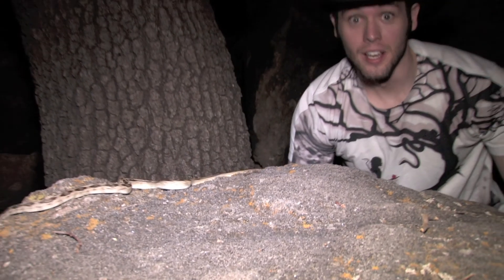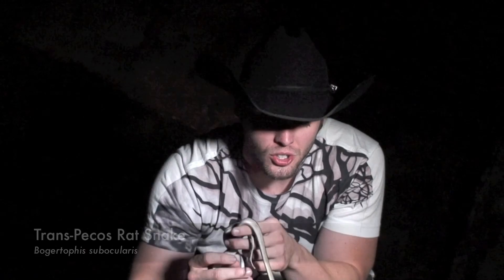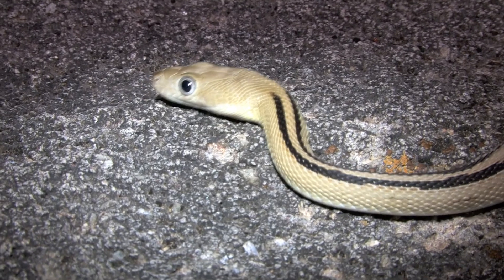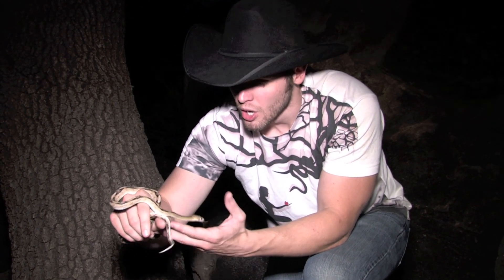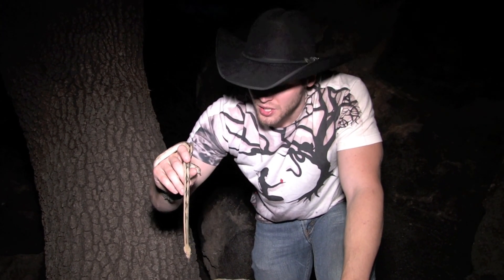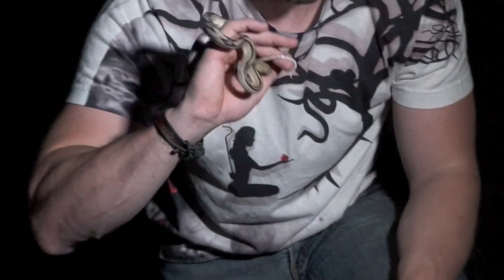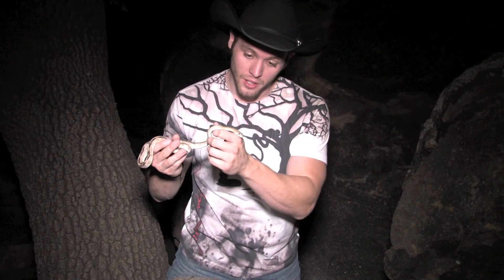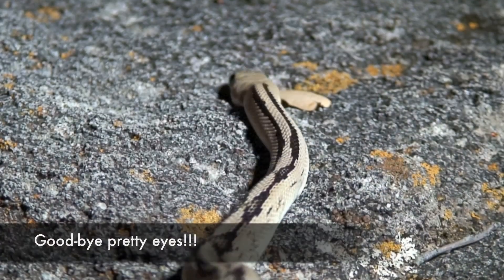Trans-Pecos Rat Snake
Hello, My name is Orry Martin: The Texas Snake Hunter.  This documentary is about the Trans-Pecos Rat Snake (Bogertophis subocularis).  These beautiful rat snakes have some of the most gorgeous eyes you will ever see.  Their nice disposition and striking colors make them one of my favorite snakes to encounter.